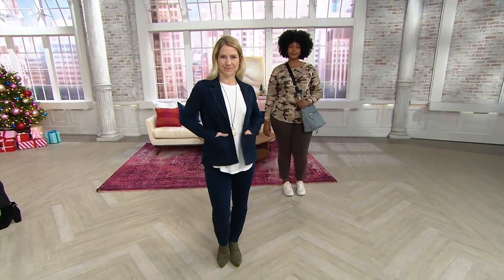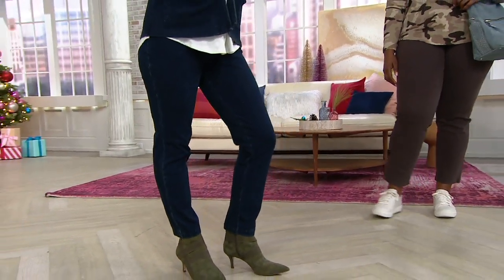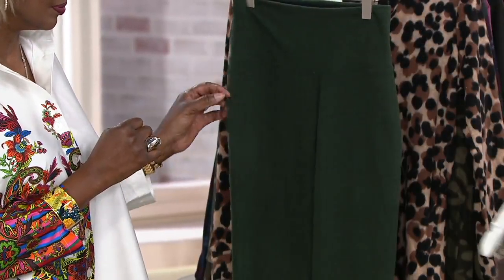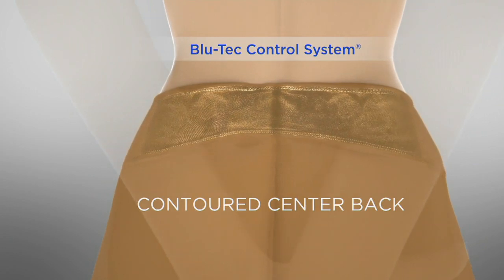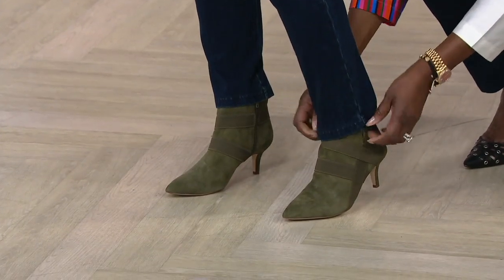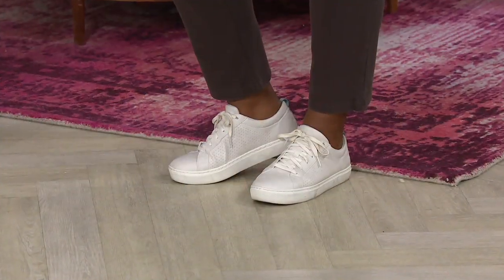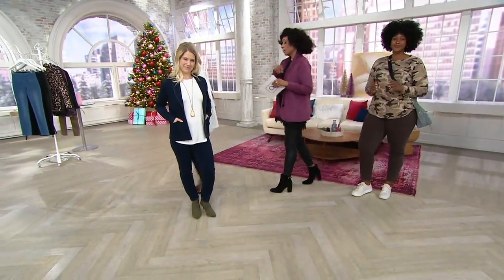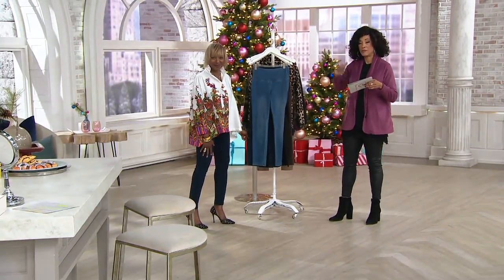Women with Control Tummy Control Prime Stretch Denim Ankle Jeans on QVC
Women with Control Tummy Control Prime Stretch Denim Ankle Jeans